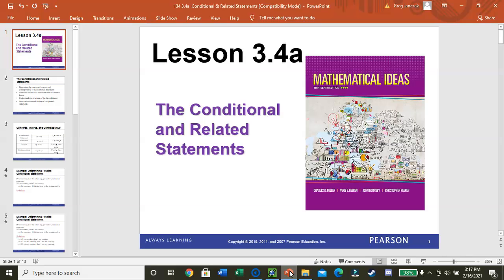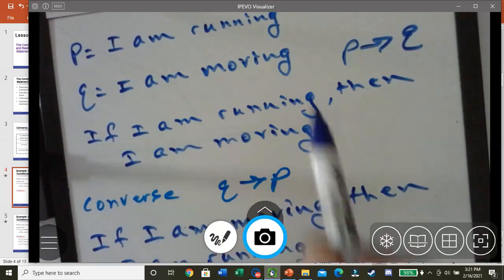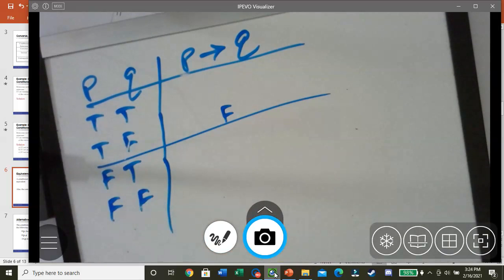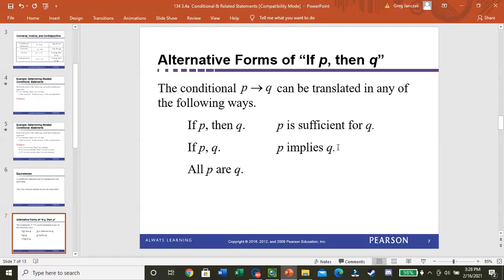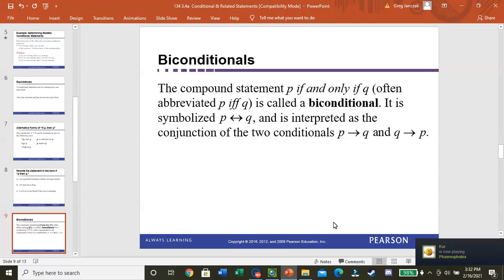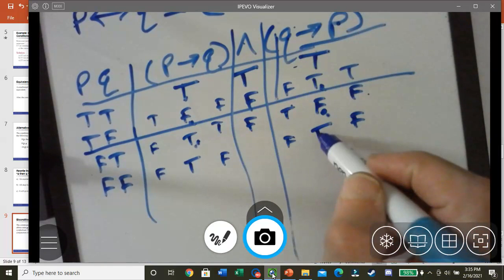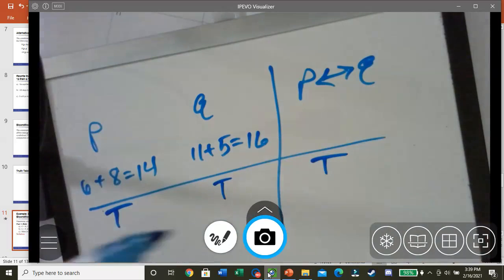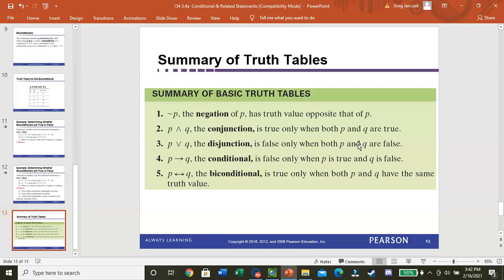134 Lesson 3.4 The Conditinal & Related Statements